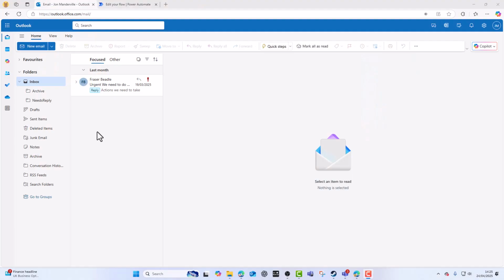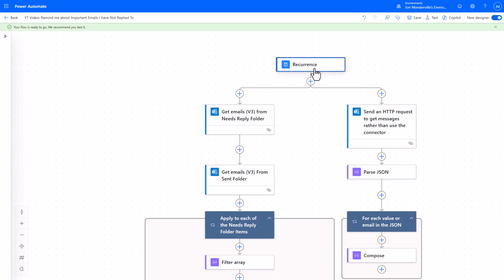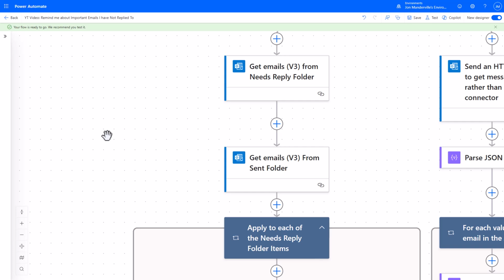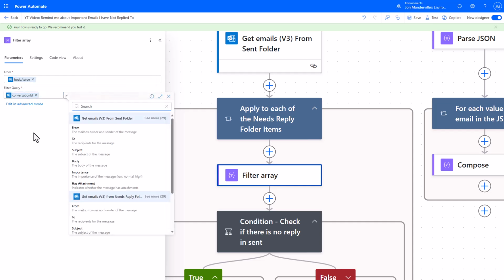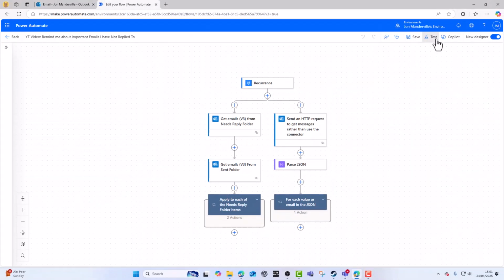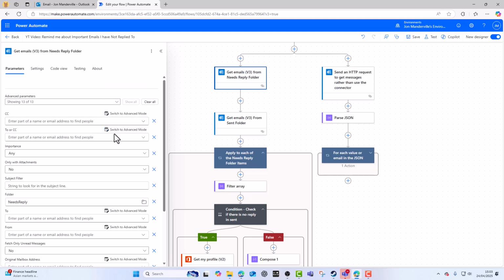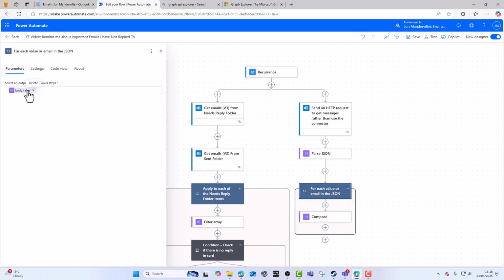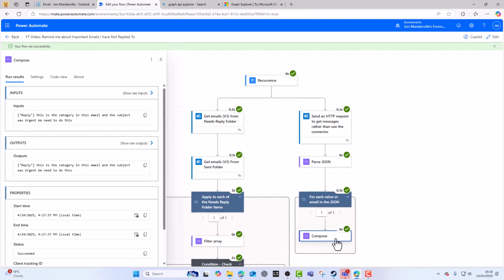How to use Email Categories in Power Automate (and get reminders that you forgot to reply!!)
📬 Never Miss a Reply Again! Master Email Categories + Followup Tasks For Important Emails 📬

Struggling to stay on top of important emails? Learn 2 simple but powerful techniques to organize your inbox and ensure every messages you decide is important gets the response it deserves.

✅ Use email categories to trigger Planner tasks — perfect for organizing your workflow.
✅ Set up smart reminders so you never forget to reply to critical emails.

💡 PLUS: Discover the workaround for a major Power Automate limitation — accessing email categories (SPOILER: The built-in actions don't work...find out what to do instead!)